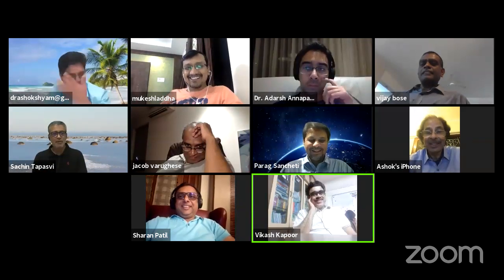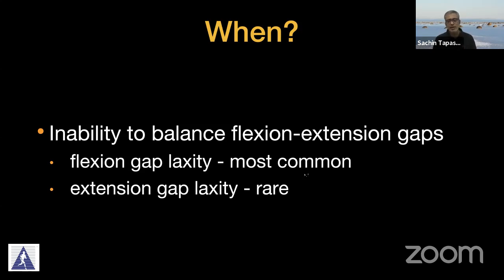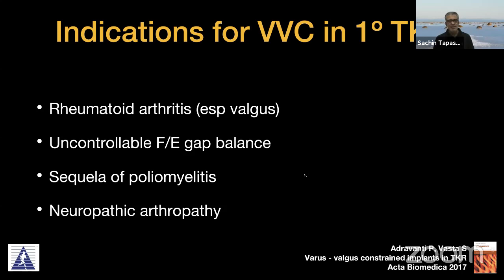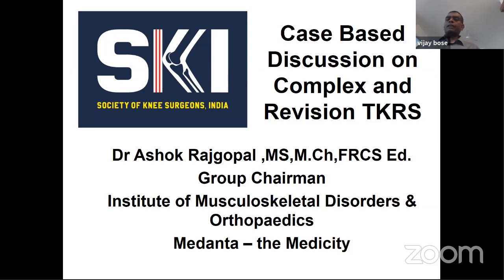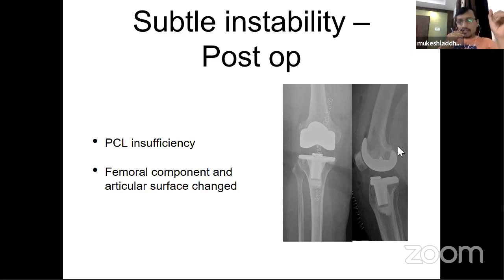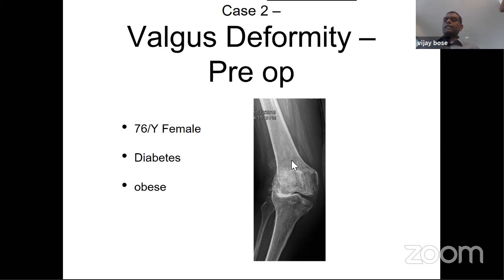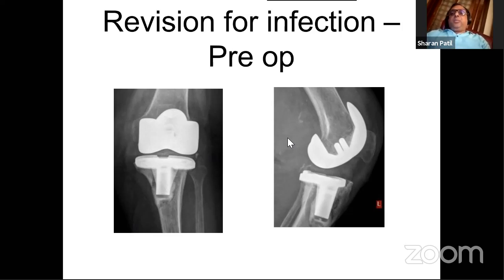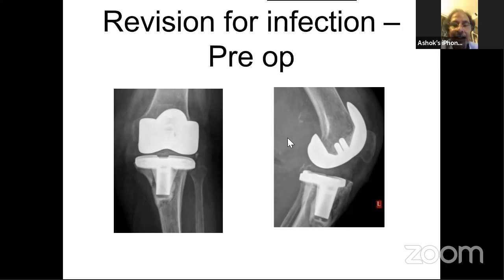Constrained Prosthesis: when to use them?? by Dr Sachin Tapasvi